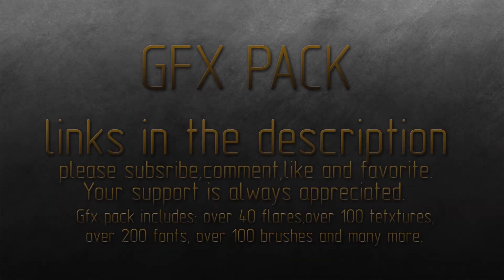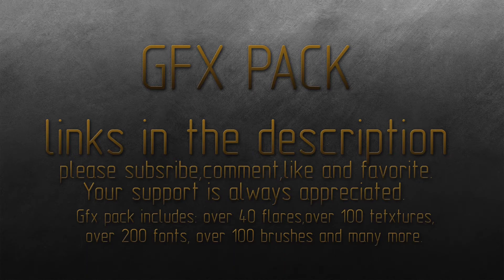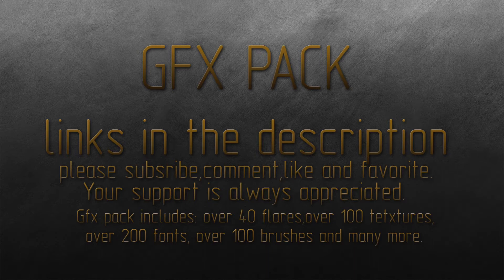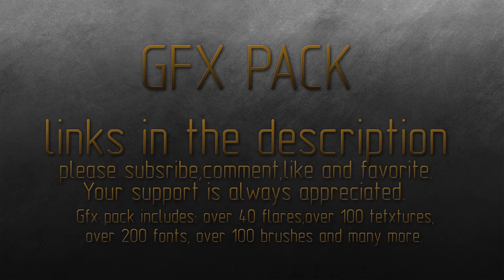GFX pack (download links in description)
Sup guys this is my GFX pack all you have to do is downlaod the part 1 and the part 2 and mix the folder together. Have fun!

song: First flight - Approaching Nirvana

How to install fonts (windows 7)

1: click on windows start button
2: click on control panel
3: in the search bar (top right) type : fonts
4: click on fonts
5: while you see all the fonts you have, just drag the ones from my GFX pack to the fonts folder you have just open. DONE!